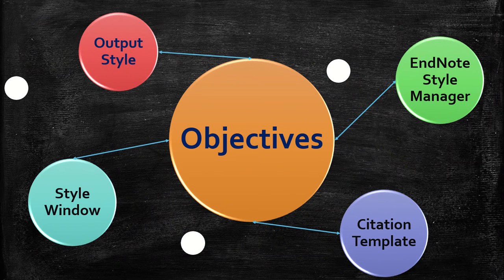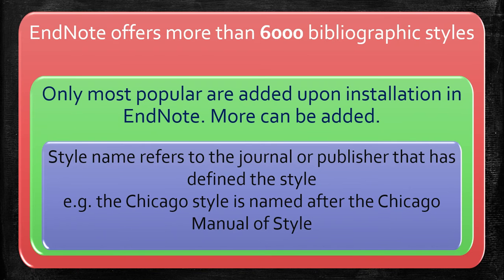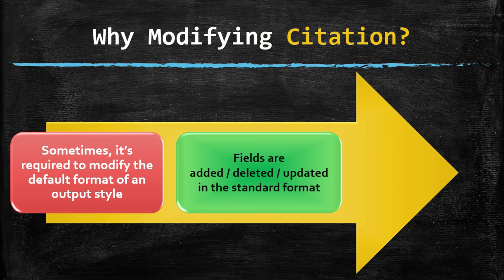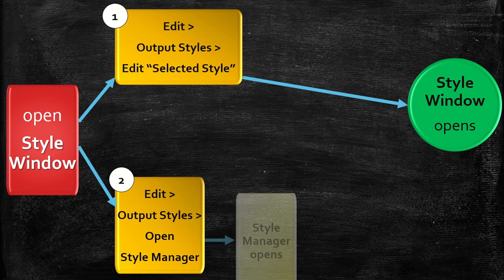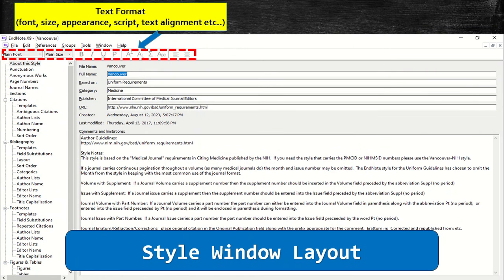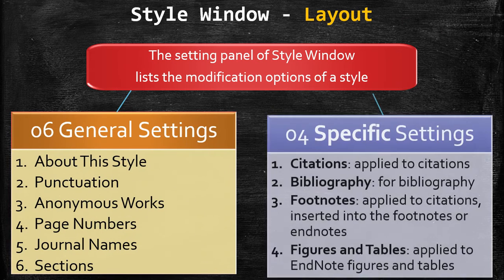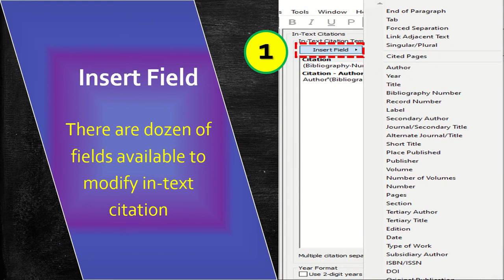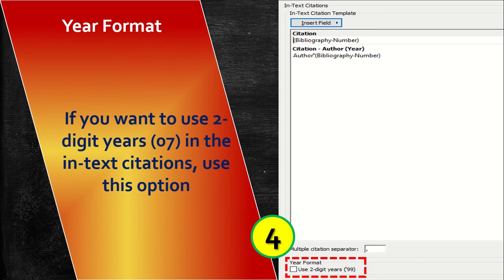Edit Citation Style using EndNote Tools | Customize Citation Style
Welcome to our comprehensive tutorial video on editing citation styles and references using EndNote! In this video, we'll guide you through the process of customizing citation styles to ensure your references are accurate, consistent, and perfectly formatted with a demonstration using EndNote.

Citations and references styles can easily be edited, customized, or styled in EndNote.  Although the format of reference and citation styles are universal and specific, you may need to customize the output style to meet your preferences. EndNote provides an option to tailor your citation and reference style seamlessly.

In this step-by-step tutorial, we'll start by explaining the fundamentals of citation styles and their importance in academic research writing. We'll then dive into the EndNote software and take a look at its powerful features and user-friendly interface. We will explore different ways to access Style Manager, and Citation template Window in EndNote.

Next, we'll explore the various customization options available in EndNote for editing citation styles using its Style Manager. You'll learn how to modify existing styles to match the requirements of different journals, institutions, or citation guidelines. We'll also show you how to create your own unique citation style from scratch, allowing you to have complete control over the formatting and presentation of your references.

Throughout the video, we'll provide the required knowledge of different terms, and practical examples and demonstrate real-time editing techniques, making it easy for you to follow along and implement the changes in your own EndNote library.

In this video, we will explore ways to change the format of citation style using EndNote. The bibliographic output style of reference and citations can be customized in EndNote.

The topics Covered in this video are:

citation
citation styles in endnote
citations
Customize Citation Style
customizing citation styles in endnote
edit citation in endnote
Edit citation into the superscript format
Edit Citation Style using EndNote Tools
Editing a referencing style - EndNote
endnote
endnote 20
endnote citation
Endnote citation style customization
Endnote citation style editing
Endnote citation style editor explained
endnote style manager in endnote
Endnote tutorial: Editing citation styles
explore the citation template in the endnote
explore the style window in the endnote
formatting citation style using endnote
Mastering citation style editing in Endnote
modify Vancouver style citation to superscript brackets citation using endnote tools
Modifying citation styles with Endnote
Step-by-step guide to editing citation styles in Endnote
Tips and tricks for editing citation styles in Endnote

Queries answered:

EndNote: How to Change Citation Styles?
How do I change my citation style?
How do I change the citation style in EndNote cite?
How do I manually edit citation styles in EndNote?
how to access style manager in endnote?
how to change the citation style in EndNote?
how to change the citation style in MS Word?
how to edit citation style in EndNote?
how to edit citation style in MS Word?
how to edit citation style?
How to Edit Citation Styles for Perfect References?
How to edit citation styles in Endnote
How to edit citations and bibliography or create your own style?
how to modify citation style?
how to write a citation in bracket form?
How to write a citation in superscript format?
What is a bibliographic output style in the endnote?
What is Citation Style?
What is style manager in the endnote?
Which is the correct citation style?

Chapters:
0:00 Introduction to editing OutPut style in EndNote
0:15 Learning objectives, Style Manager in EndNote
0:30 Bibliographic output style in EndNote
1:24 Popular Citation Styles / Most Used Bibliographic Styles
1:34 Modify Citation style / Update citation style
3:07 Ways to access Style Manager in EndNote
3:35 Citation Style Editing Template Window in EndNote
4:13 Citation Settings in EndNote / Citation Template
5:46 Demo on Editing or Modifying Citation style template using EndNote